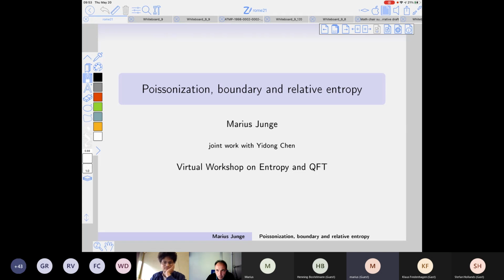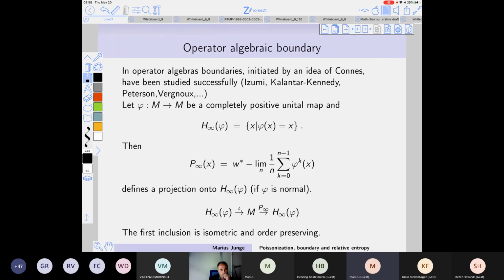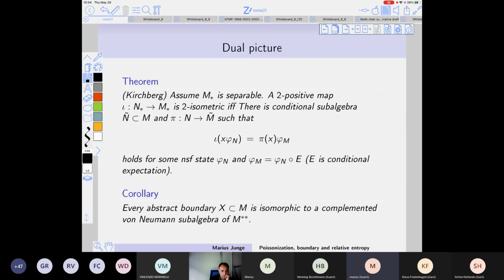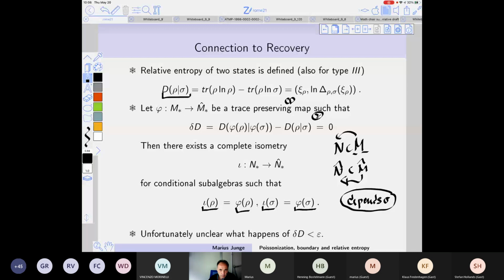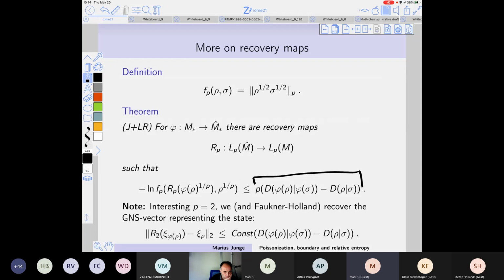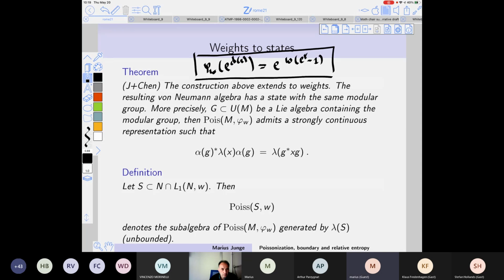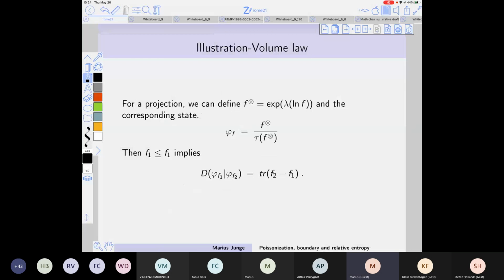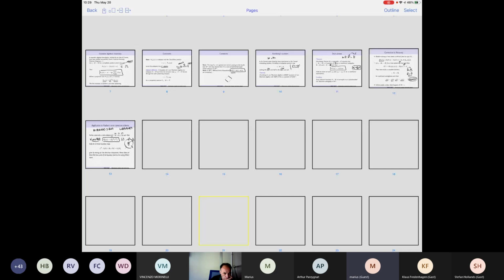Marius Junge "Poissonization, boundary and relative entropy Entropy and QFT" 20.05.2021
Talk given at the Conference "Entropy and QFT"
University of Roma "Tor Vergata", Italy
19 - 20 May, 2021